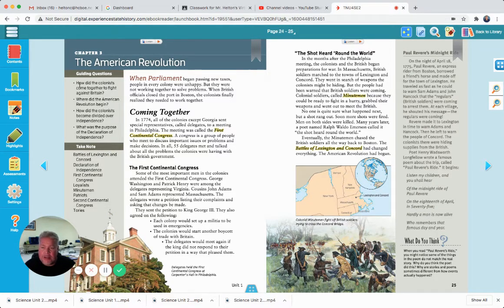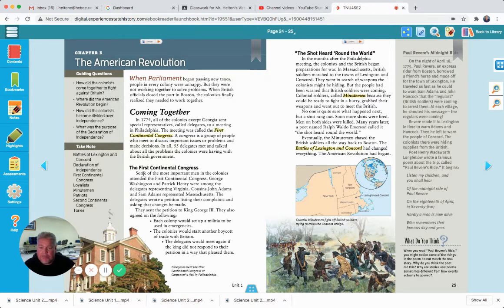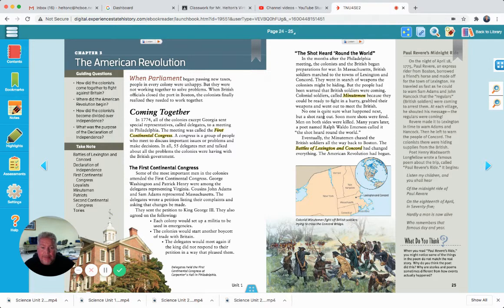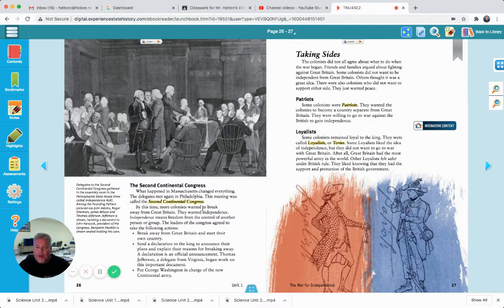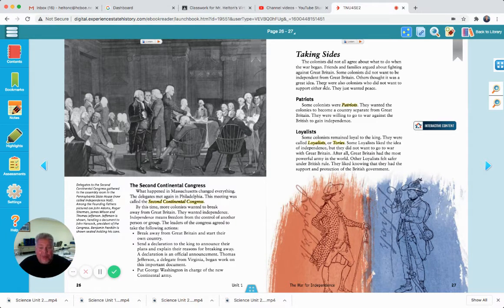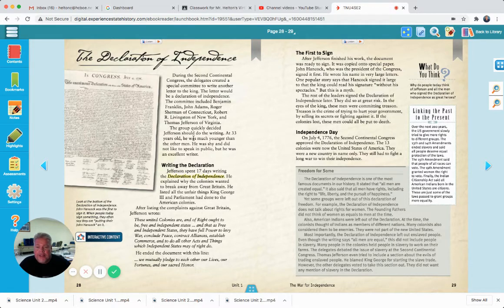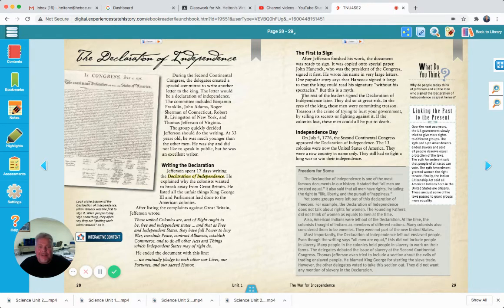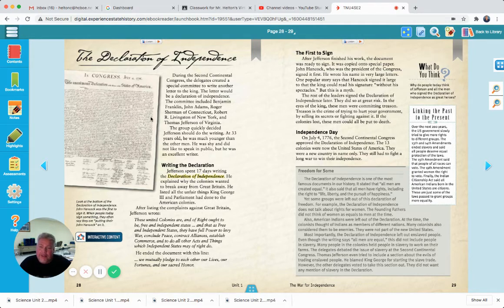The American Revolution Begins